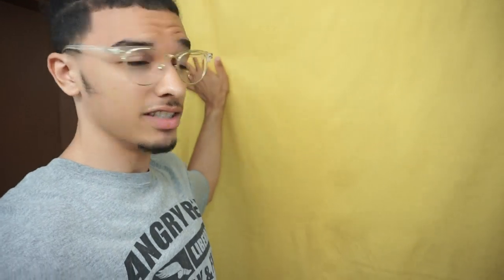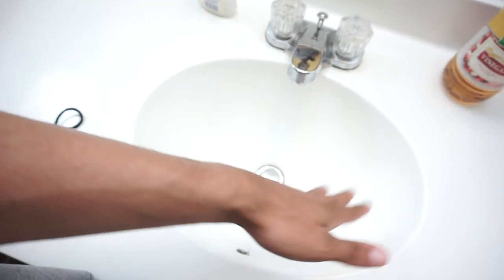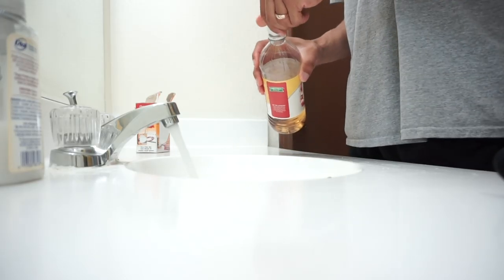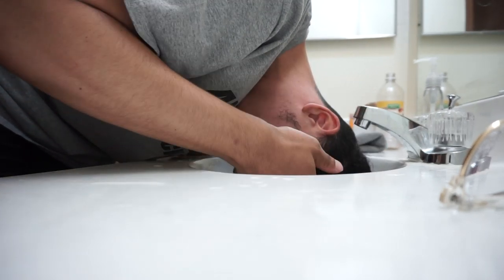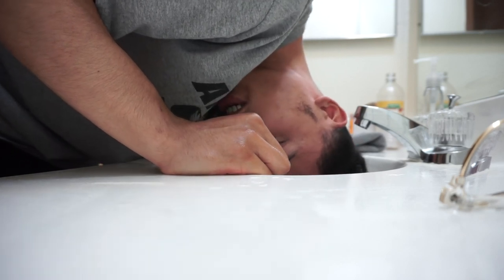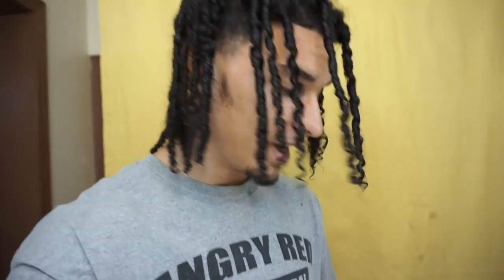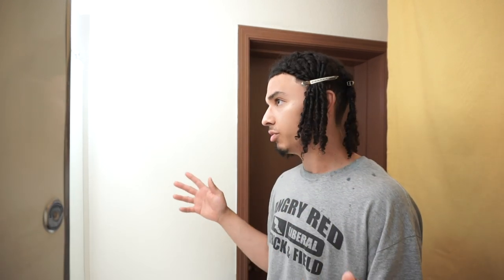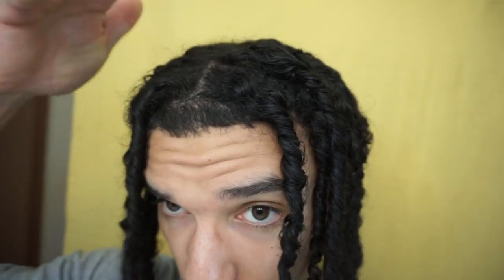How To Wash Starter Dreadlocks (ACV Rinse)